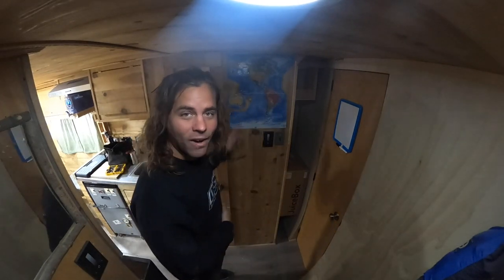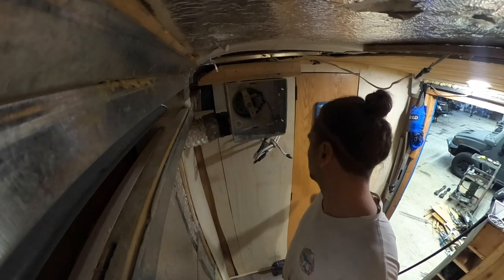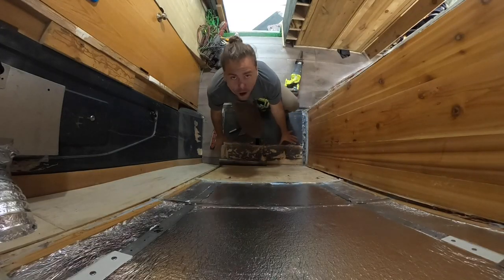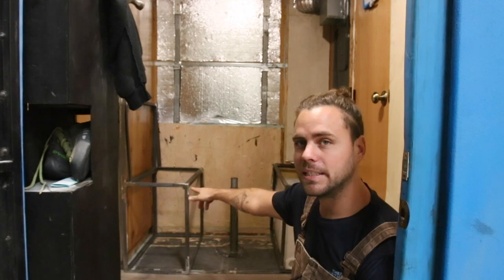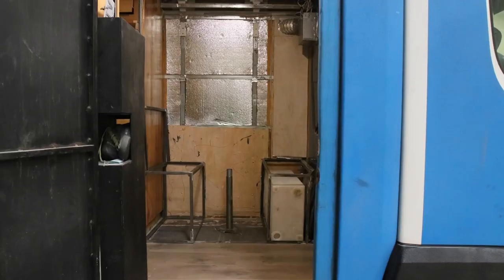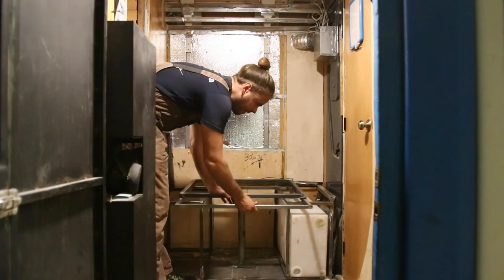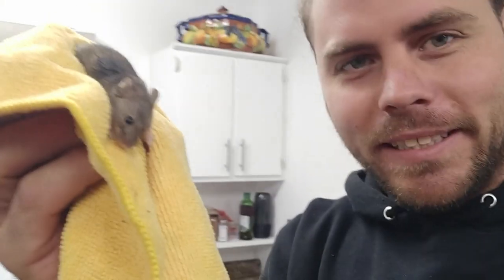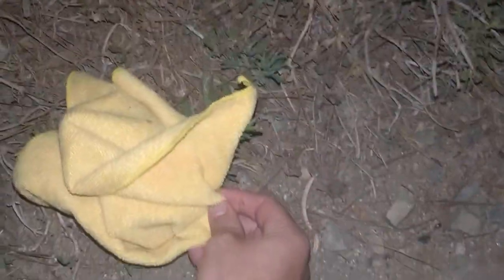A GREAT IDEA For Your RV "I wish I did this first" | DIY SOLAR EV CAMPER BUILD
Check out the latest build video update on the van. Since things are slow on the exterior I moved inside the van to get moving on the interior upgrades starting with a permanent table.

We're driving from Alaska to Argentina, only using renewable energy in our 100% Electric, Solar Powered Camper Van.